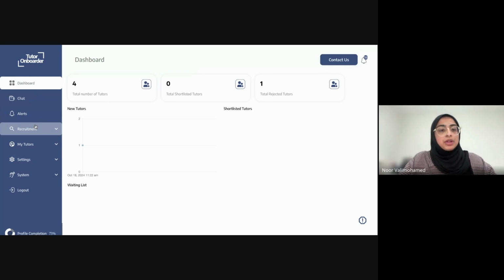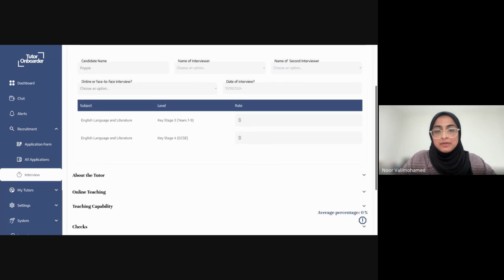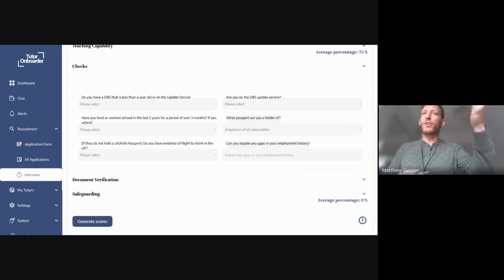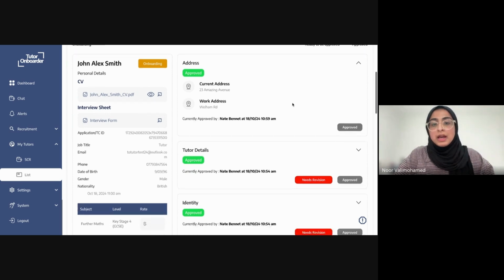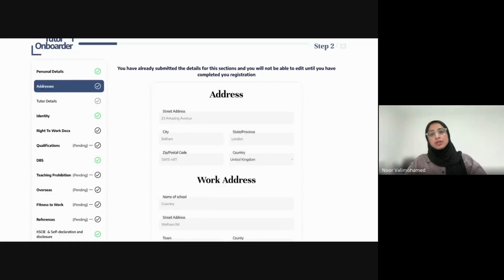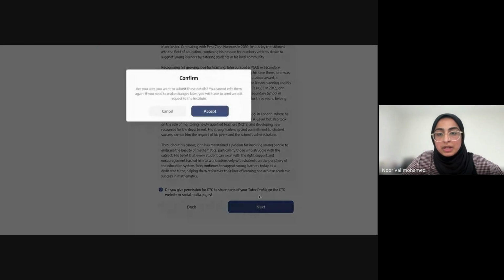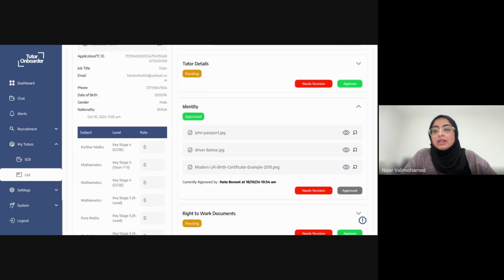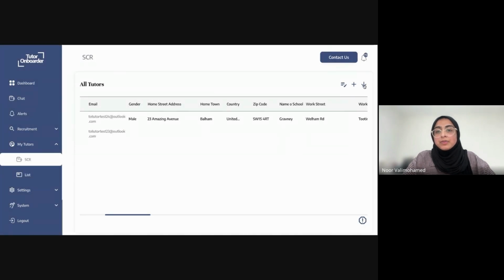TutorOnboarder Full Solution Overview Webinar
Get a full overview of TutorOnboarder!

TutorOnboarder is designed to streamline tutor onboarding, making it faster, easier, and fully compliant with safer recruitment standards. It offers features like application and interview tracking, centralised document management, automated reminders, and built-in compliance tools. By simplifying every step, it significantly reduces both the time and costs associated with onboarding tutors.